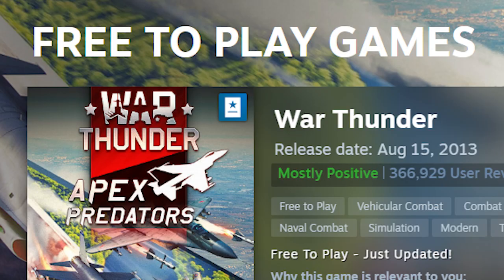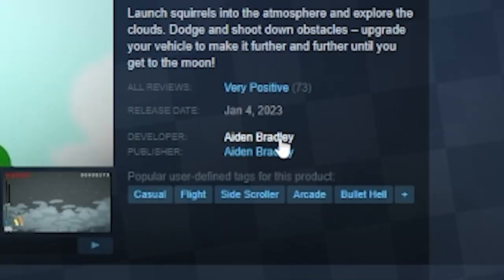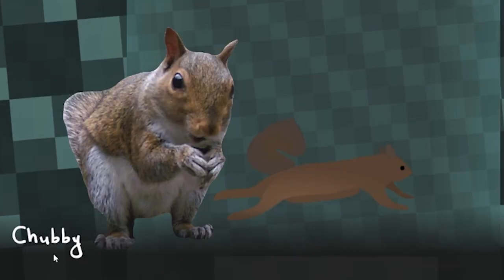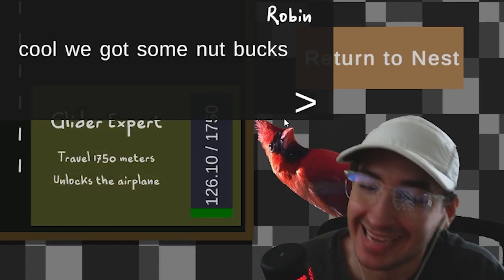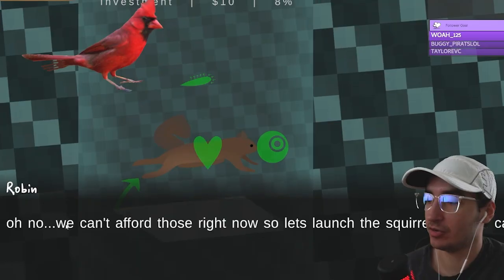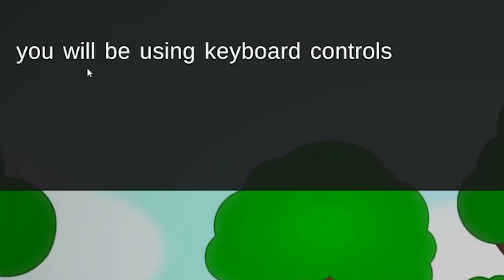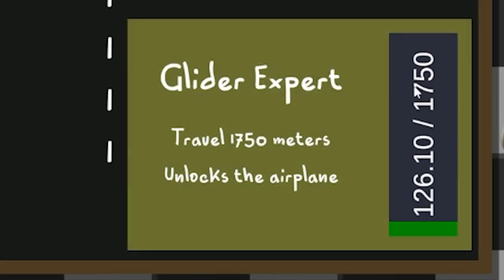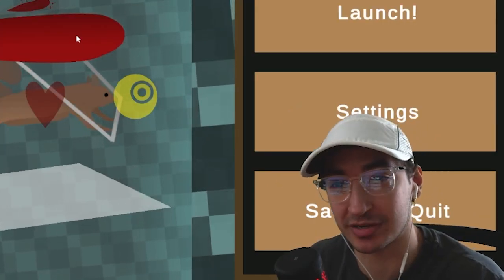If you hate squirrels, you'll LOVE this game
Hey everyone! In this video, I play "Squirrel Launcher" live with my twitch stream! It was an interesting storyline and dialogue but everything else seems to need more work. To say the least. KEKW